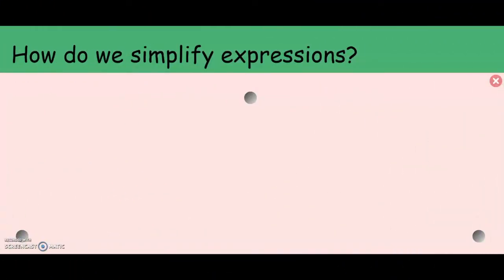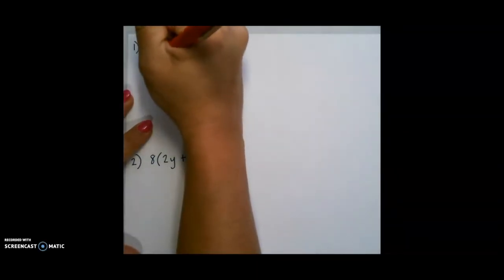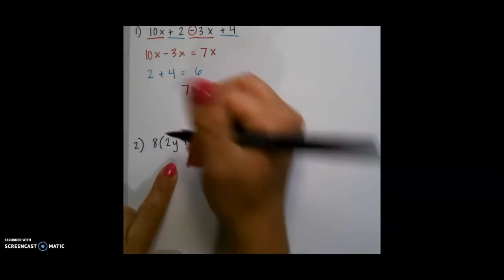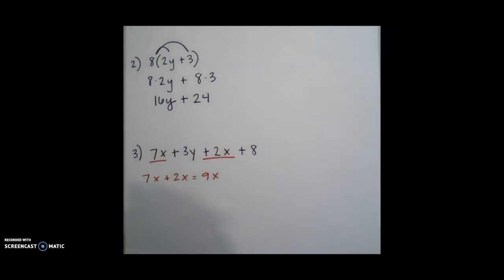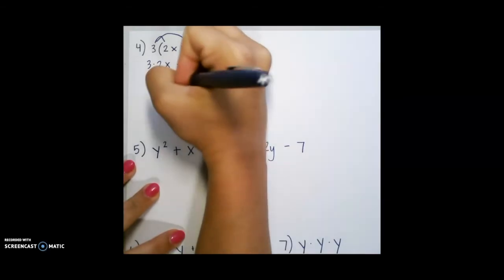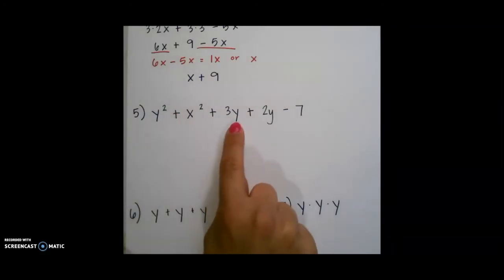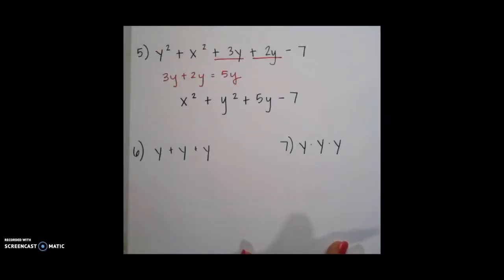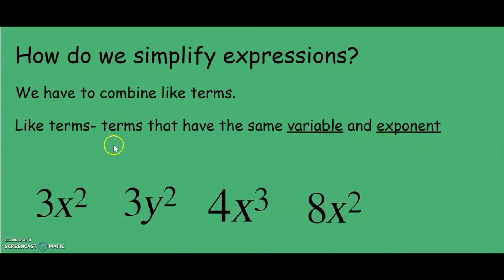Simplify Expressions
Learn how to simplify expressions in Math
Example Questions include,
8(2y + 3)
10x + 2 -3x + 4